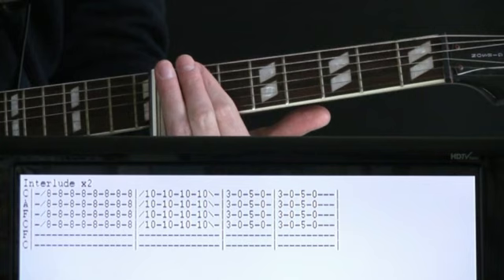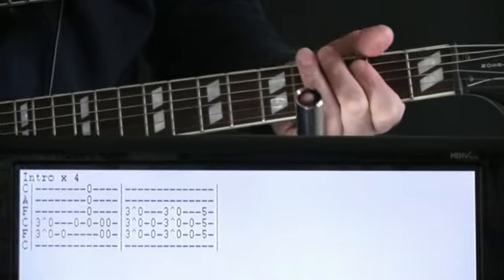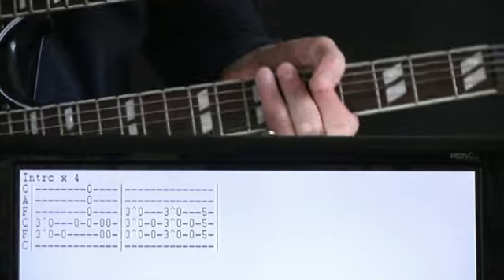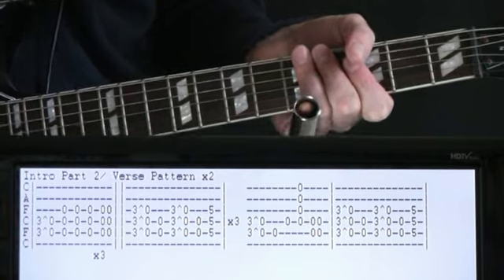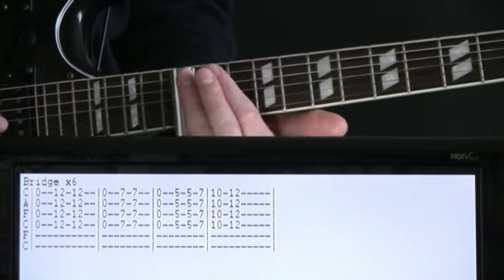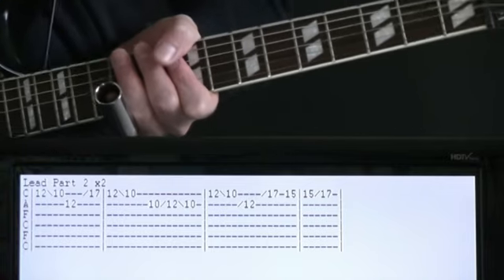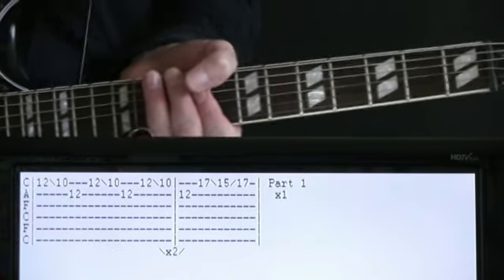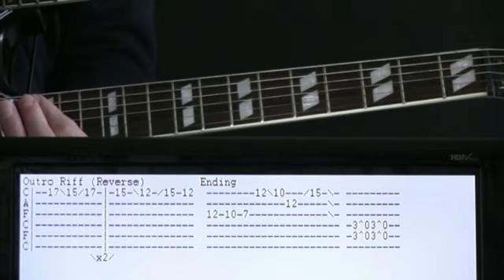Led Zeppelin When The Levee Breaks Guitar Chords Lesson & Tab Tutorial with Slide Solo and Tuning